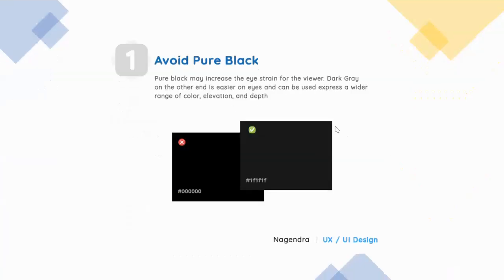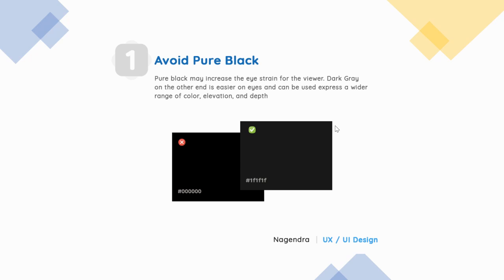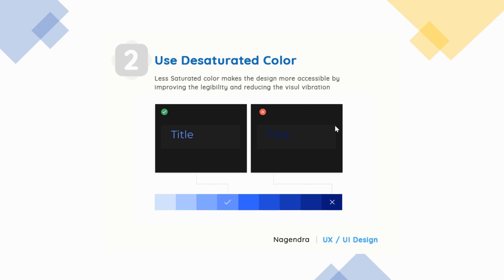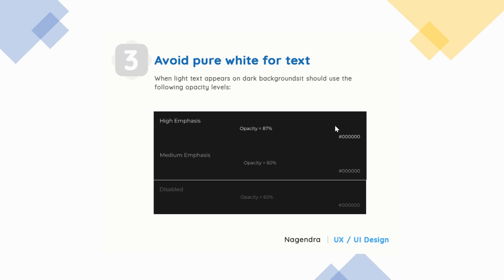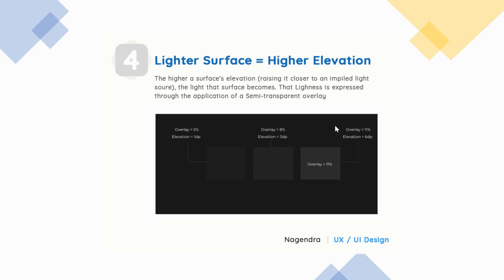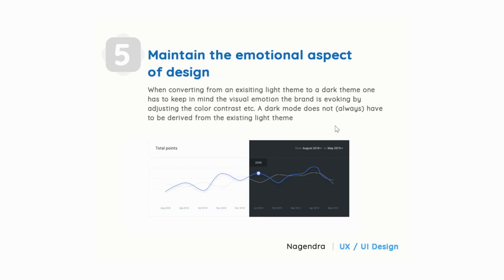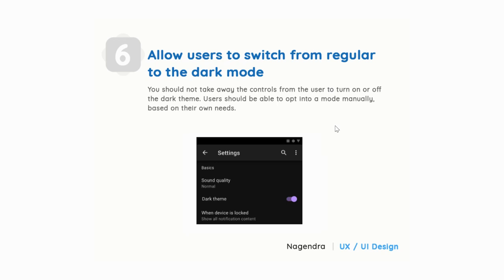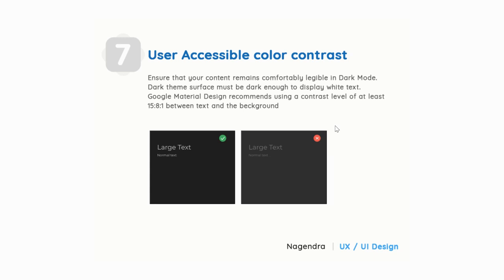UI / UX - 7 TIPS Dark Theme Design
I have tried to share Dark Mode Theme Design.

Pure black may increase eye strain for the viewer. Dark Gray on the other end is easier on eyes and can be used to express a wider range of color, elevation, and depth.